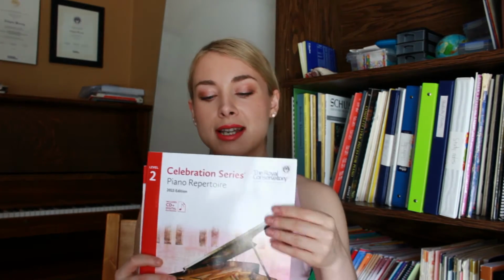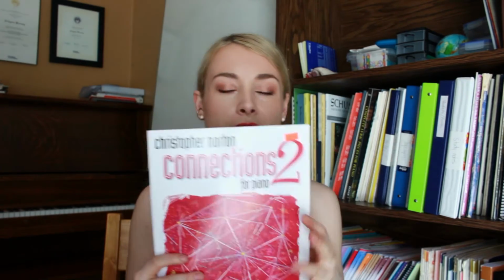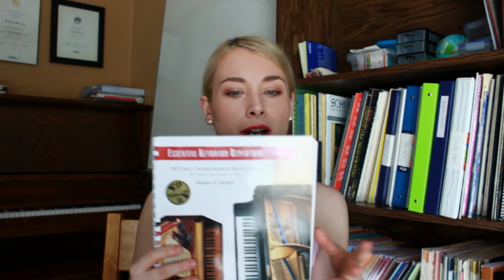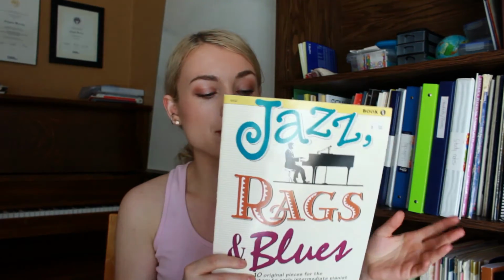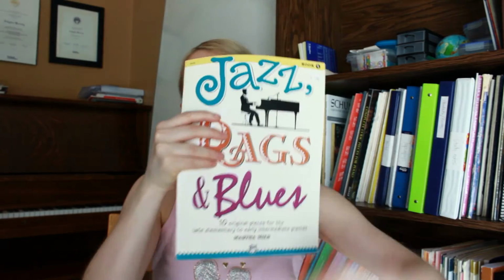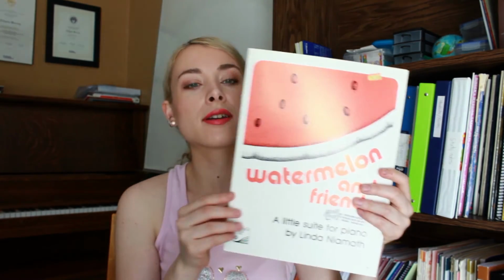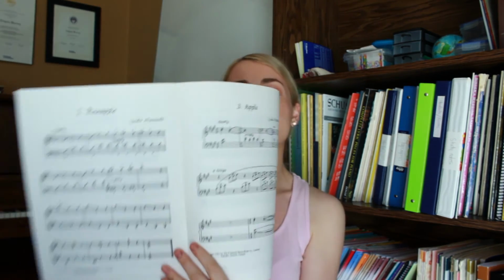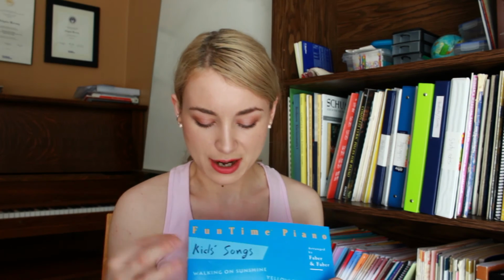My Favorite Grade 2 Piano Books & Pieces